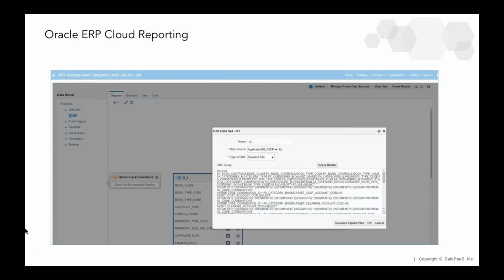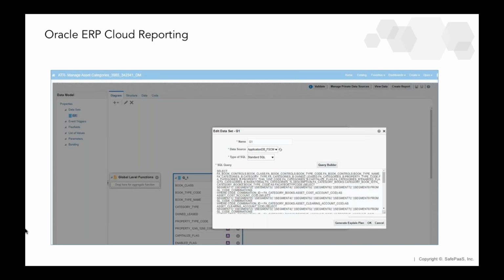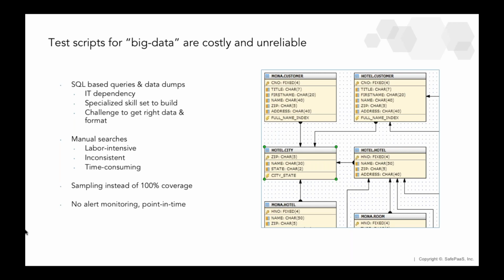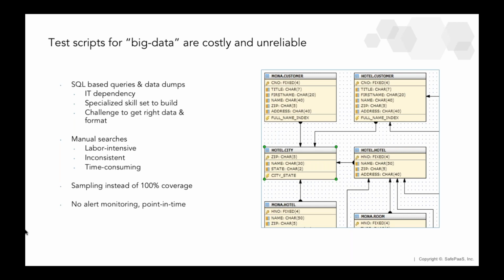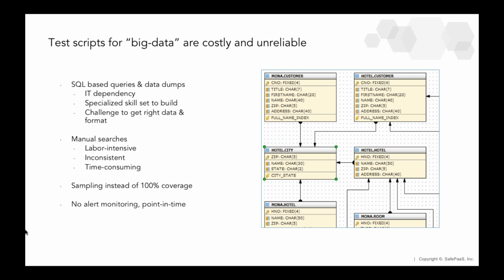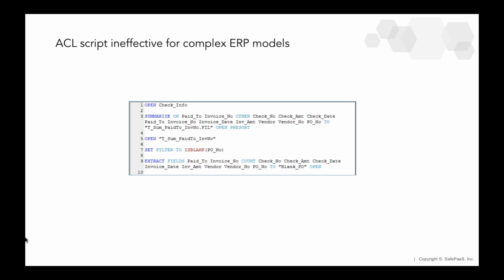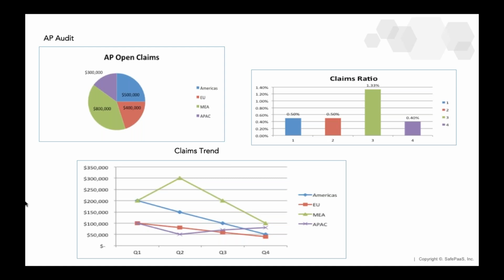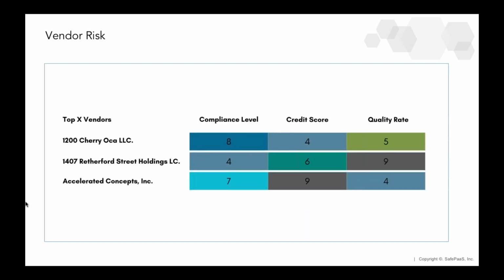Prevent financial leakage with advanced transaction analytics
We live in a digital universe where an increasing number of businesses are adopting enterprise cloud applications unleashing new waves of opportunity. However, the cloud also presents the biggest business threats challenging management to re-examine internal controls, information security, fraud protection, and data privacy. Management is suffering from “Audit Fatigue” as regulators worldwide impose stringent compliance requirements to ensure transparency and protect stakeholders.

Many organizations don’t have the advanced analytic capabilities required to arrange data and identify suspicious patterns and weaknesses – and if they do, their analysis is not fast enough to react appropriately. There’s too much data and not enough analytics!

Join our thought leaders Nicholas Stanoszek and Kara Smith, EY, and Adil Khan, SafePaaS as they discuss how you can propel your business forward with actionable insight and optimized processes.

In this session, you’ll learn the following:

∙ How hidden bottlenecks, repetitions, and loopbacks in business processes can be tracked, exposed, and analyzed leading to increased efficiency.
∙ How to streamline operations by adopting industry-specific best practices.
∙ Gain actionable insight into processes for a timely response.